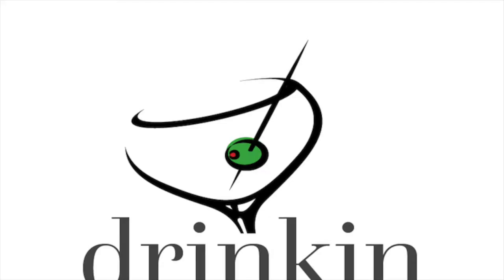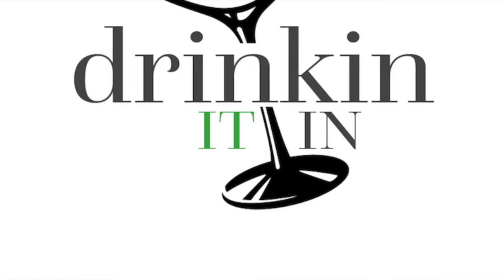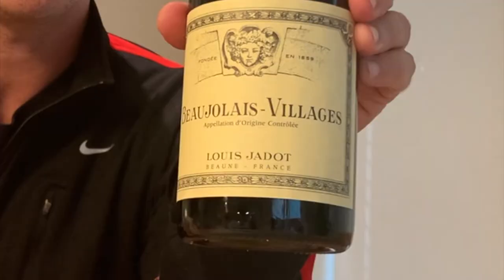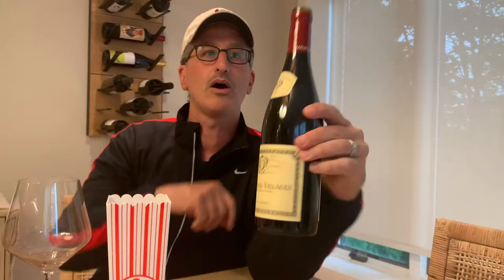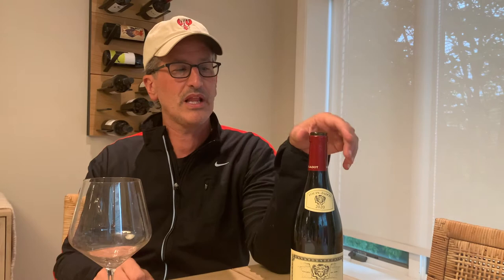Wines Under $15 | Louis Jadot Beaujolais Villages | Value Wines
In this video I taste a 2020 Louis Jadot Beaujolais Villages wine.  This wine remains one of the best value wines out there under $15.  Beaujolais Villages wines remain under the radar and are the type of wine that always delivers.

***Sign Up at Wine Spies using the link below and you'll get $10 off of your first purchase.  I am really enjoying this site and the amazing wine values they present to you***